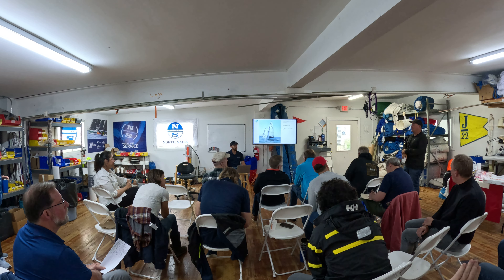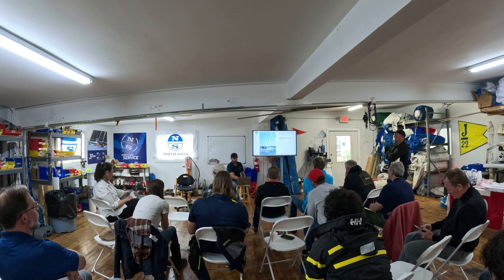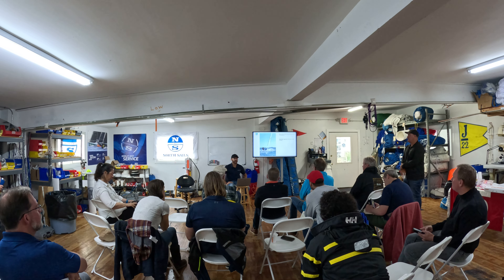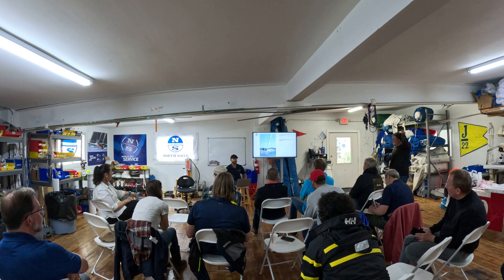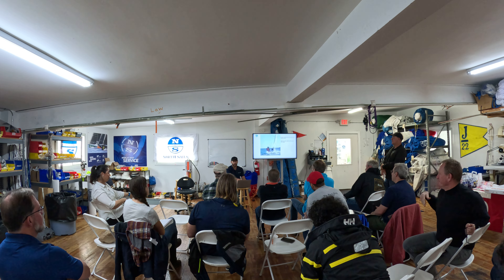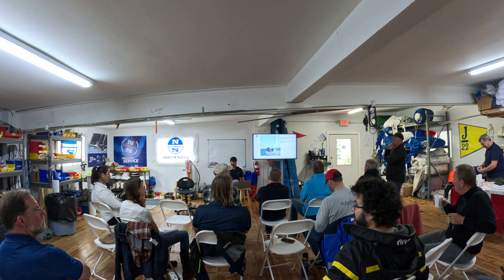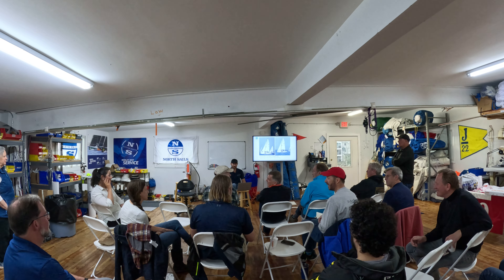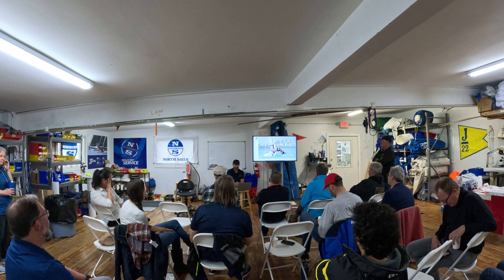J70 Fleet One: 2023 Mini Clinic #3: North Sail's Allan Terhune & Zeke Horowitz on sail trim (3/7)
J70 Fleet One: 2023 Mini Clinic #3: North Sail's Allan Terhune and Zeke Horowitz on proper sail trim at the North Sails loft in Annapolis, MD.